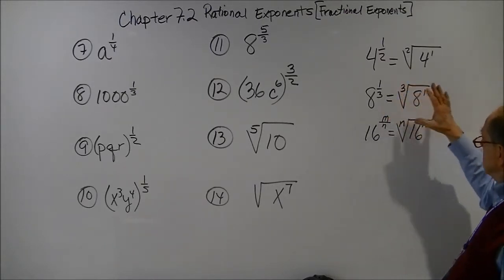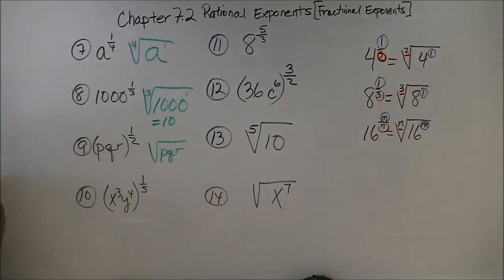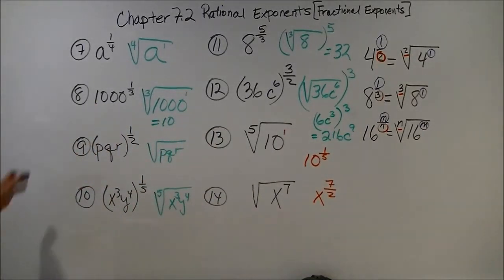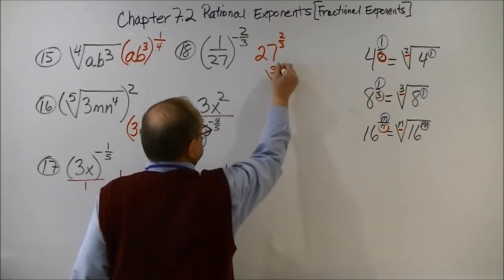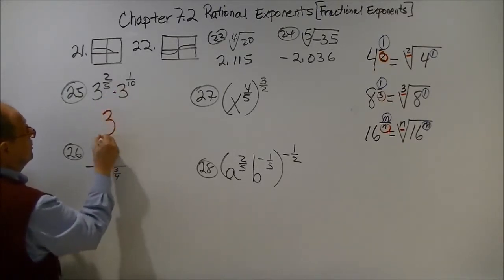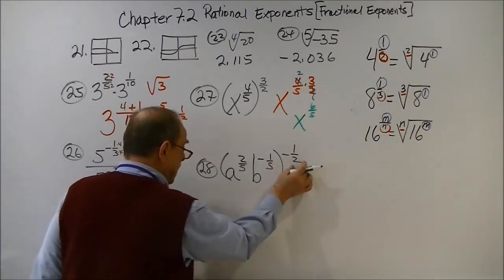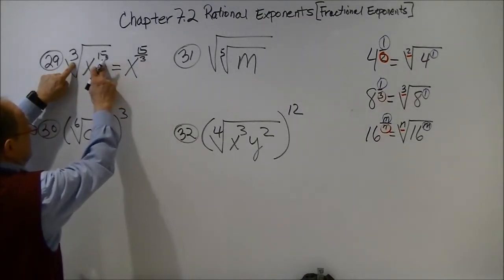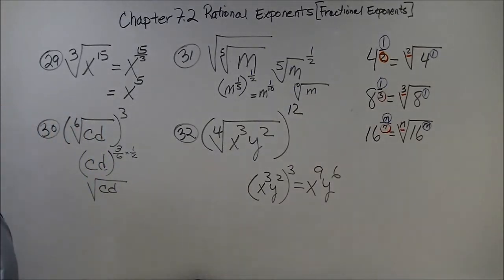Math 105 Chap 7.2 Rational Exponents and Radical Expressions